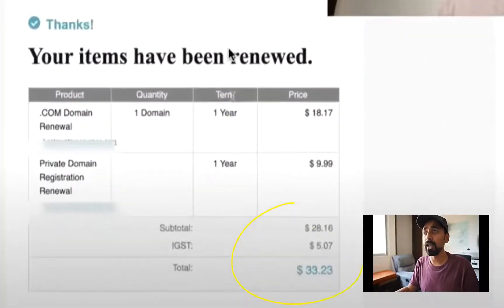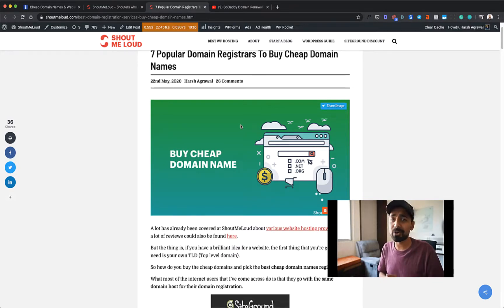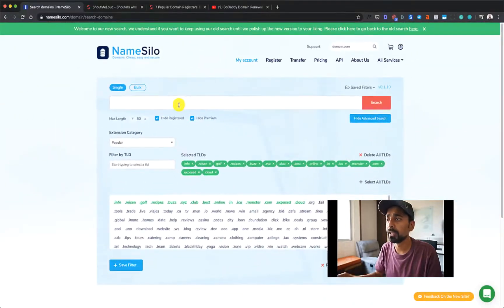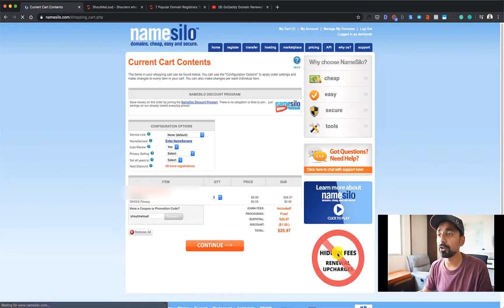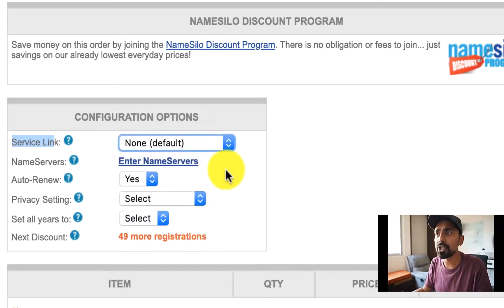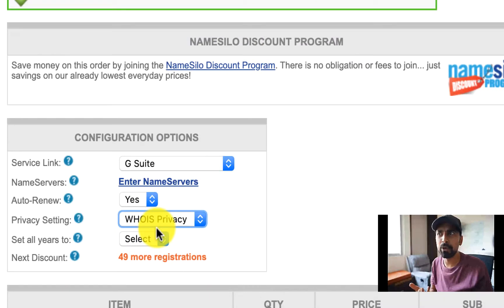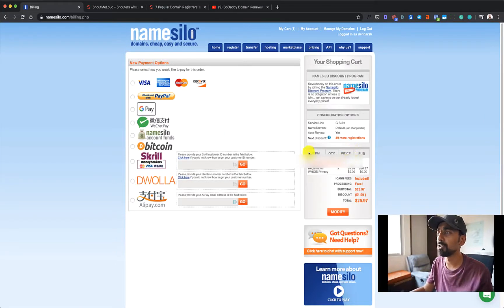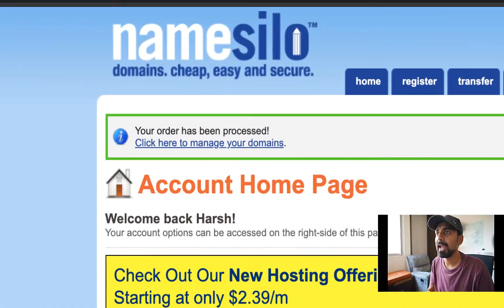How to buy cheap domain names from Namesilo in 2025 - Tutorial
Hey Shouter,

Welcome to another video of ShoutMeloud, and in this video, you will learn how to buy a cheap domain name, which costs less than $9.

Namesilo is the most popular cheap domain name website out there. Chances are, you may have never heard of it, but they are one of the biggest domain registrars, and according to last published data, they have more 2 million domains registered with them.

Registering a .com domain name on Namesilo costs only $8.99 which is the cheapest. Similarly, you get the best price on other domain endings, like .com or .org

Namesilo also offers a feature to add DNS settings for popular 3rd party services such as Blogger, GSuite, and many others. This single feature is a time saver for a lot of newbies out there.

Namesilo also lets you add funds in advance, and you can use it to buy a domain name or hosting in the future.

Supported payment methods are:

Credit card/debit card
Bitcoin
Skrill
WePay
And a few more...

Overall, Namesilo is a solid domain registration, which you should use.

Become a Shouter by joining us  -